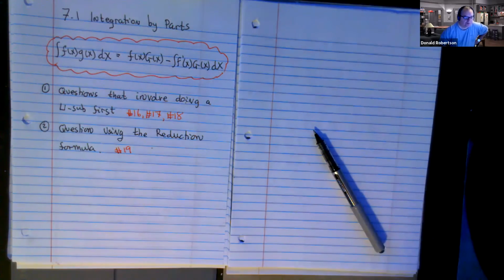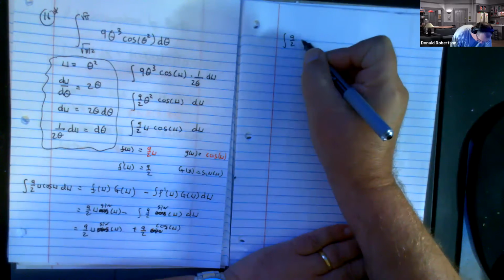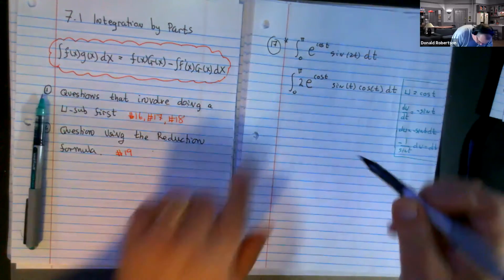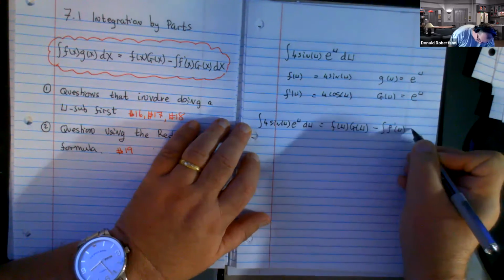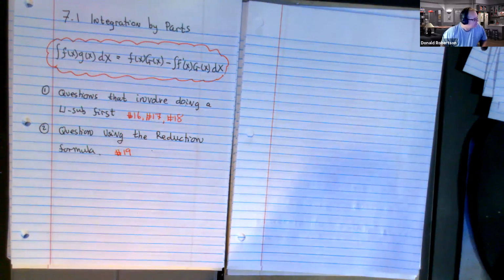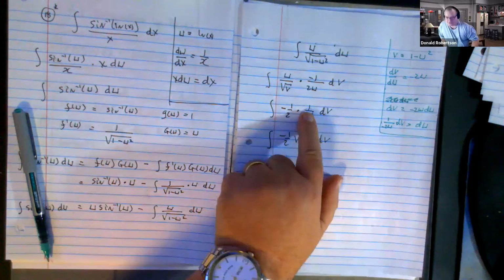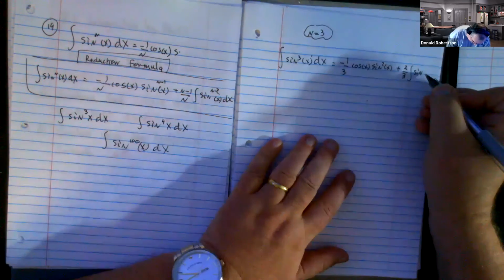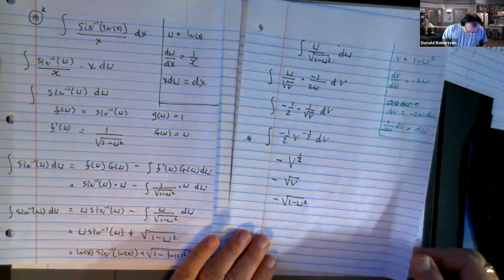Math 152 8am Friday 22nd October